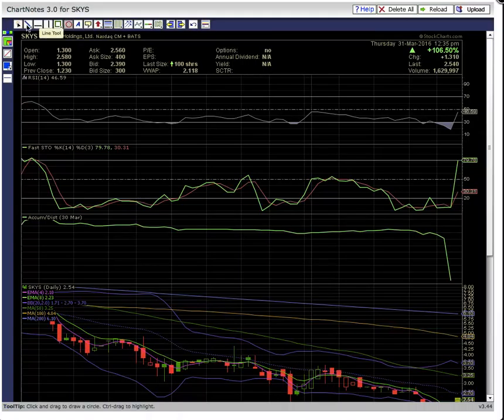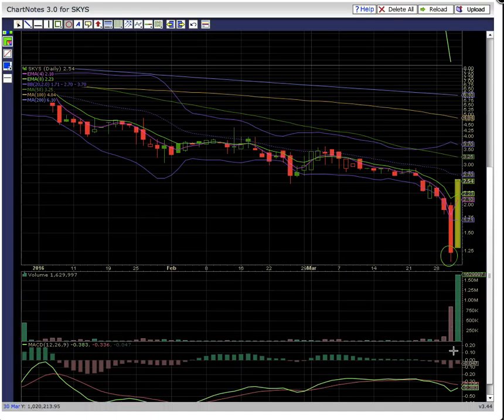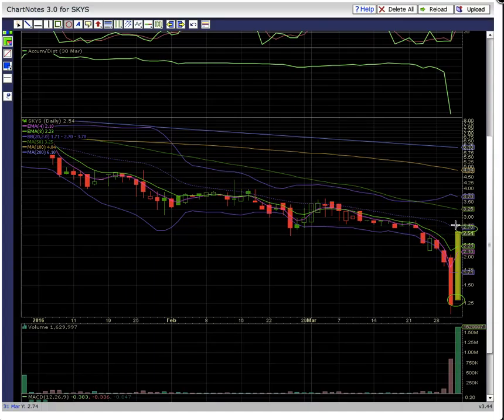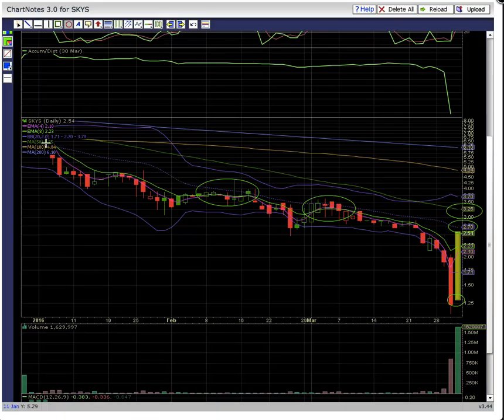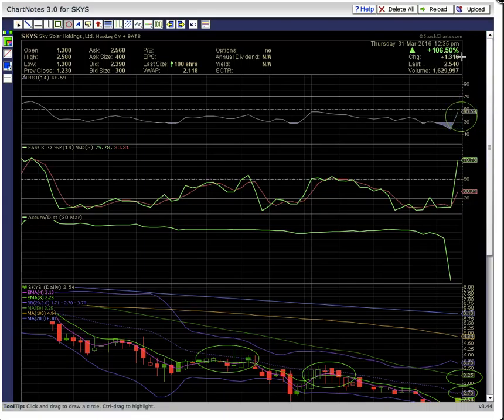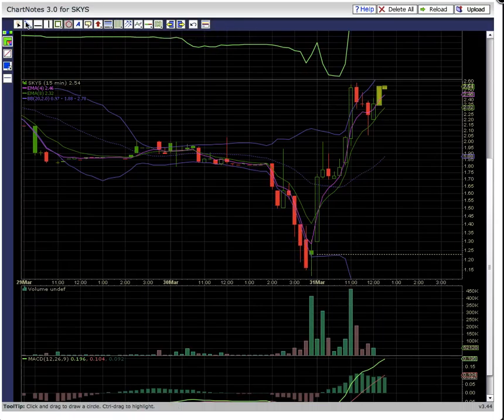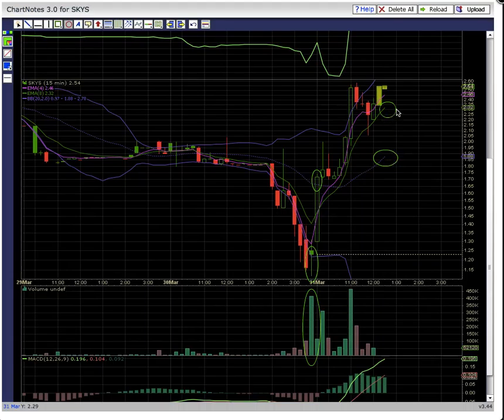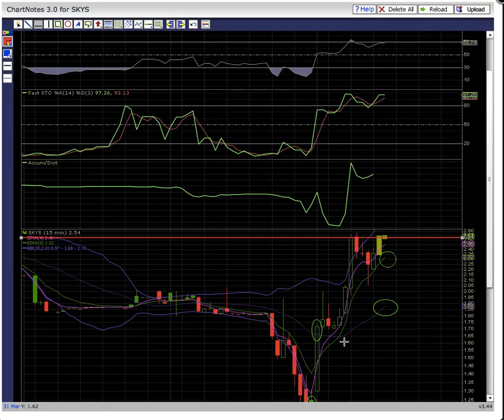$SKYS Chart 3/31/16 - MyChartCoach.com Technical Analysis Video -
Stock Chart - Technical Analysis - Japanese Candlestick Patterns - Tutorial - Chart Coach - Ospreyeye